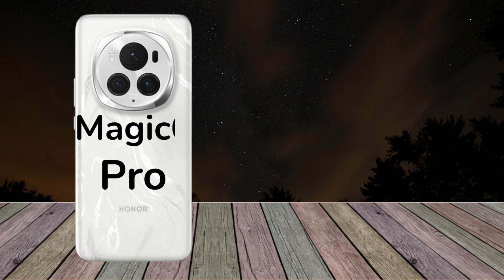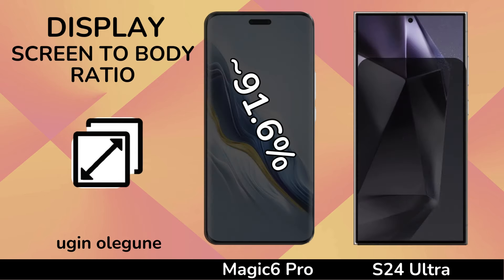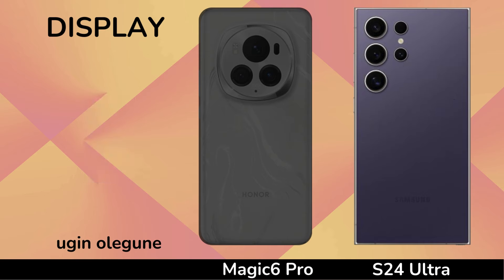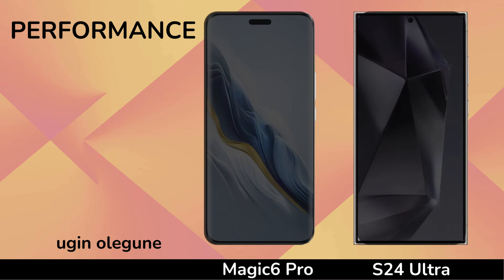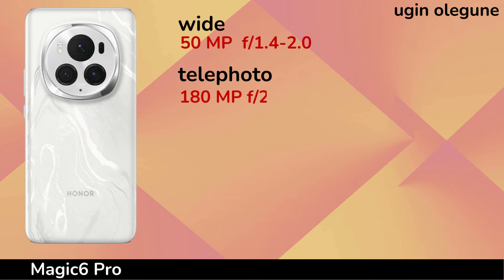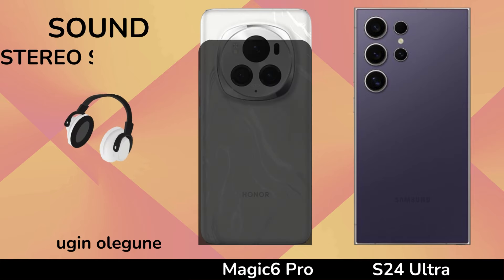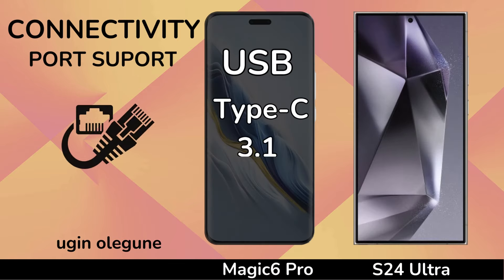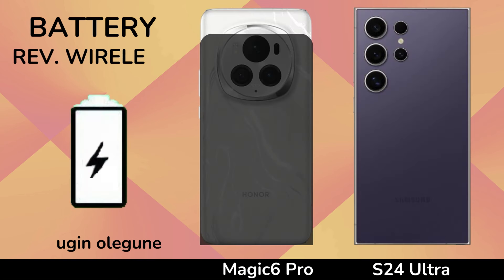Samsung Galaxy S24 Ultra vs Honor Magic6 Pro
S24 Ultra vs Honor Magic6 Pro
Galaxy S24 Ultra vs Honor Magic6 Pro
Samsung S24 Ultra vs Honor Magic6 Pro

In this video we will compare :
DISPLAY
SCREEN TYPE
REFRESH RATE
BRIGHTNESS
SCREEN SIZE
BODY RATIO
ASPECT RATIO
RESOLUTION
PPI DENSITY
PROTECTION
BODY FRAME
WATER RESISTENT
SOFTWARE
OPERATING SYSTEM
CHIPSET
PROCESSOR
GPU
STORAGE
RAM
INTERNAL MEMORY
MEMORY CARD
CAMERA
MAIN CAMERA
MAX RECORD
ZOOM CAMERA
SELFIE CAMERA
SOUND
STEREO SPEAKERS
3.5 mm Jack
CONNECTIVITY
NETWORK
FINGERPRINT
BLUETOOTH
USB TYPE
NFC
BATTERY
CHARGING PRICE

Samsung S24 Ultra vs
Samsung S24 Ultra review
S24 Ultra price
S24 Ultra
S24 Ultra vs